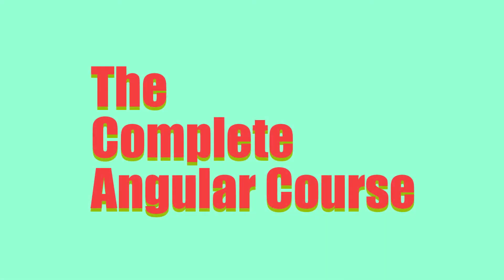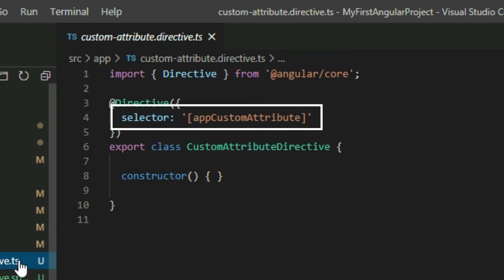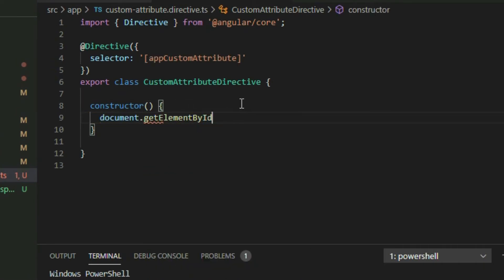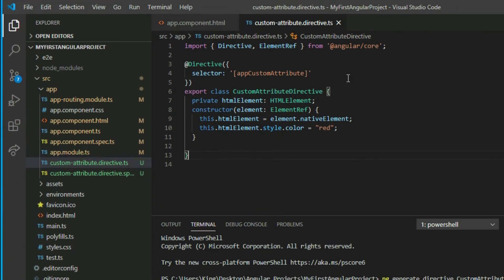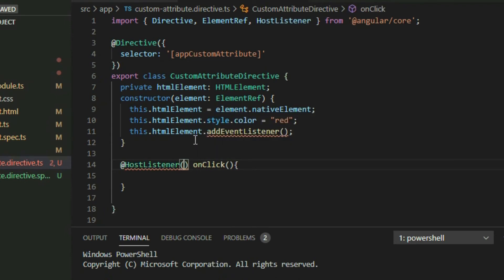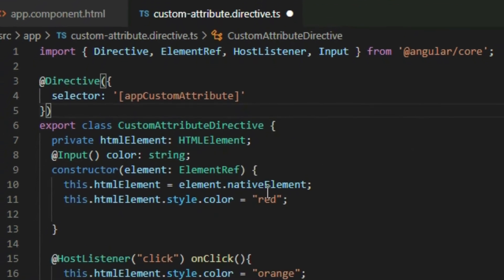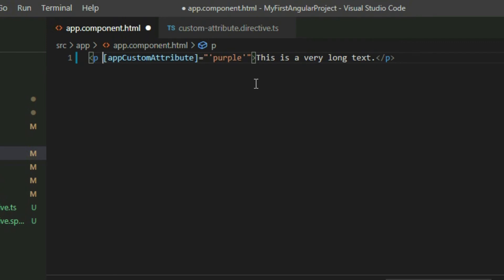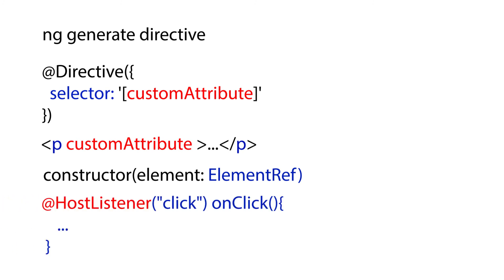Attribute Directives in Angular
[11] The Complete Angular Course: Attribute Directives in Angular

Build a website from start to finish with Angular.
Learn how to become a full-stack web developer.
Learn how to create and understand Attribute Directives.